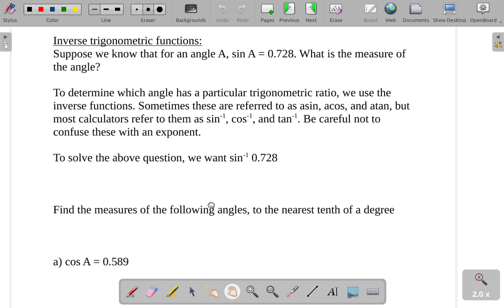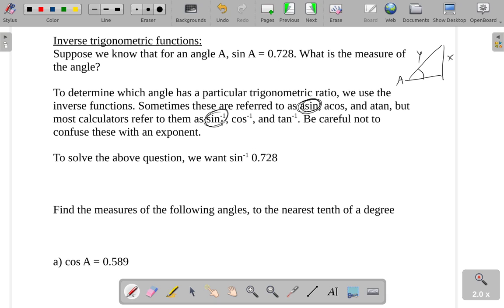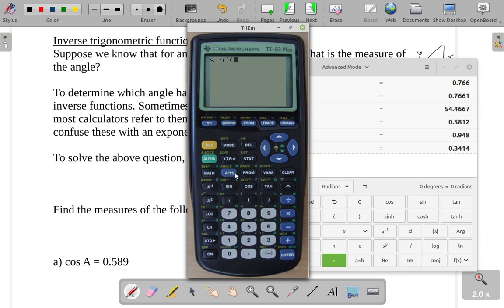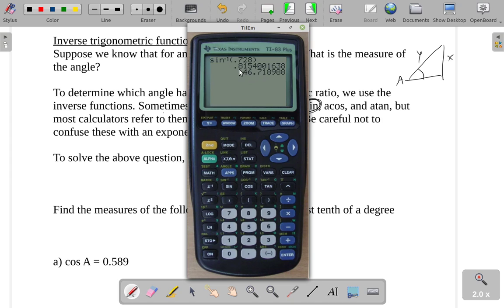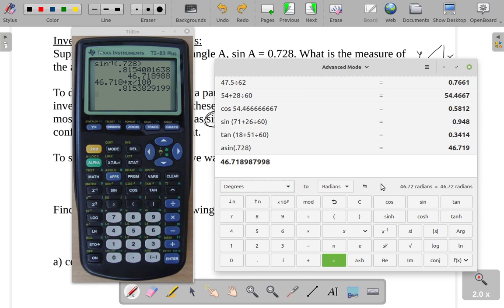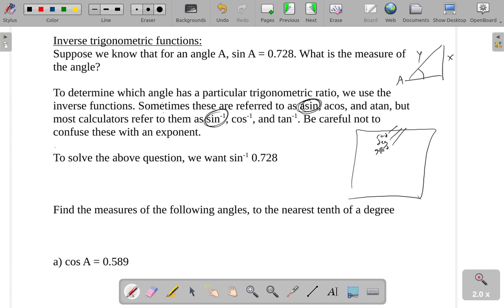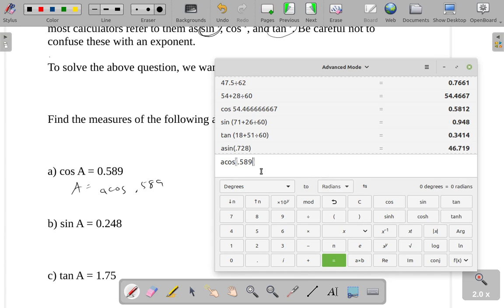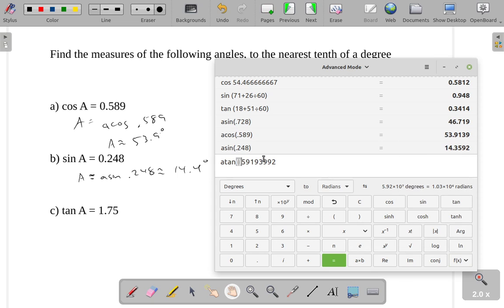M111 10.2-5 Inverse trig ratios